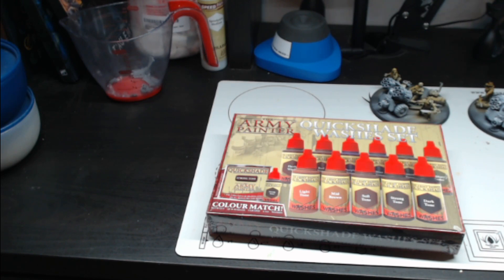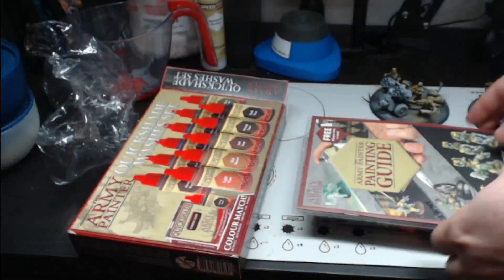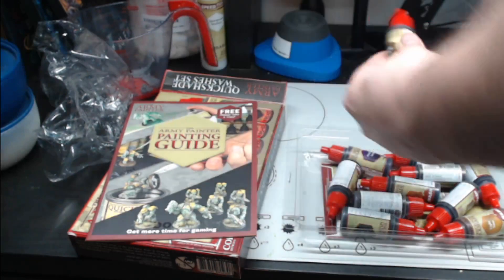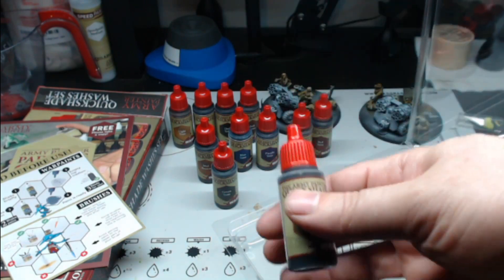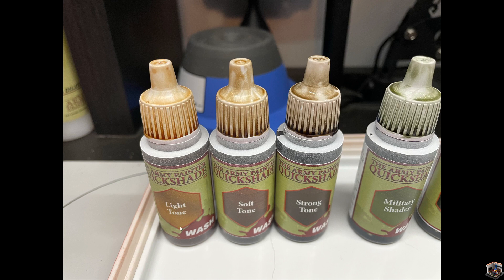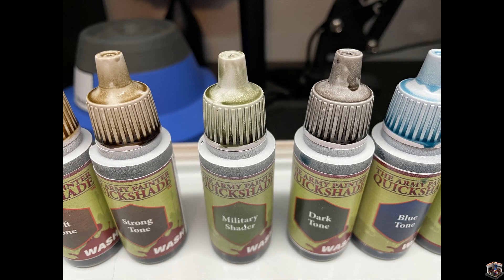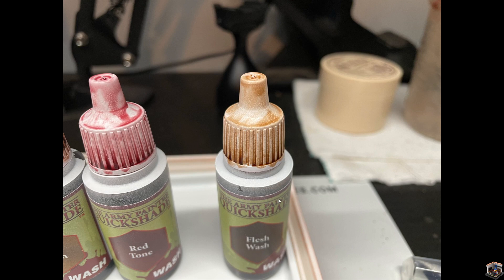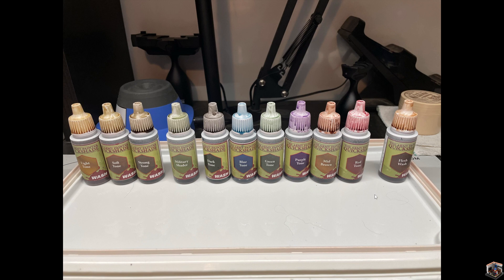Army Painter Quickshade Review/Unboxing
This set contains 11 Quickshade Washes. These Washes are probably the best in the hobby and will get you perfect shading every time plus the option of adding a colour tone to your miniatures. All Quickshade Washes are a 100% colour match to the corresponding Quickshade Dips.